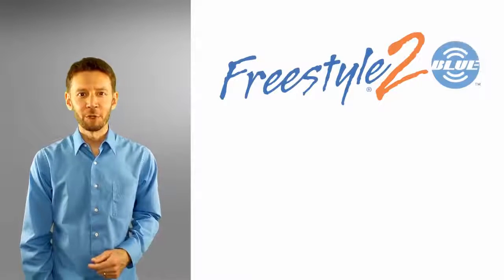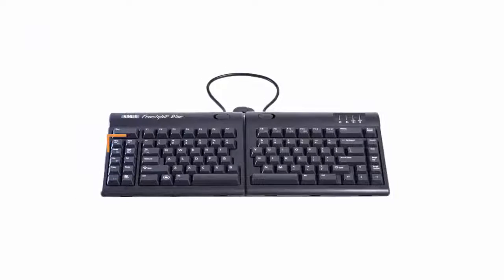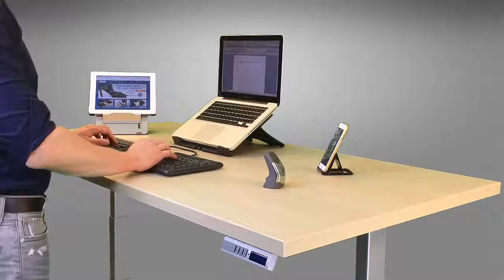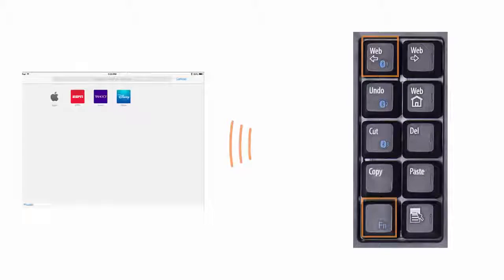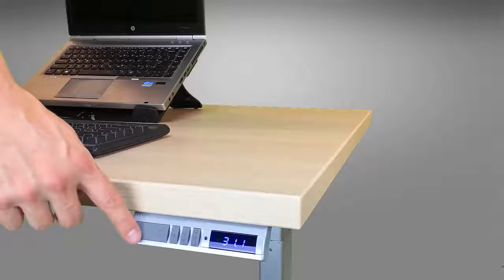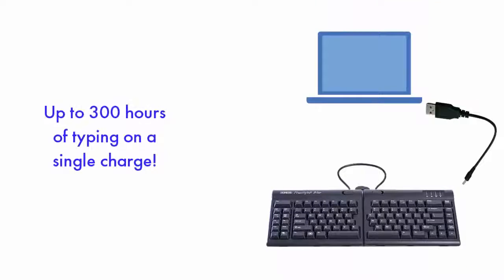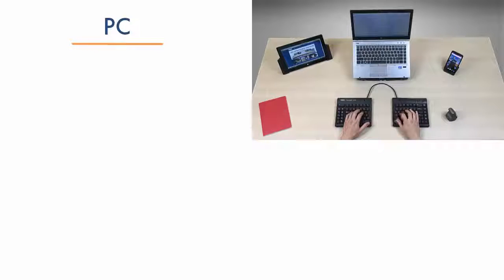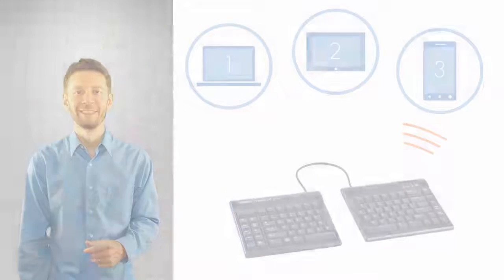Kinesis Freestyle2 Blue Wireless Bluetooth Keyboard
Introducing the Freestyle2 Blue Bluetooth Ergonomic Keyboard from Kinesis.